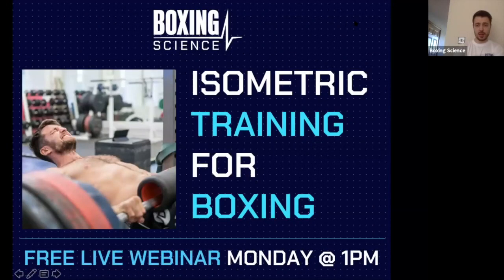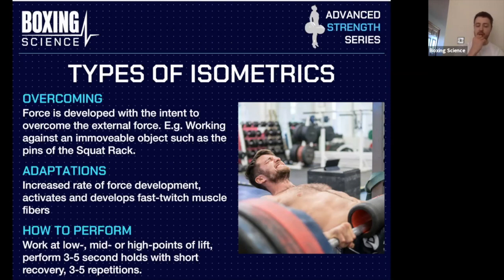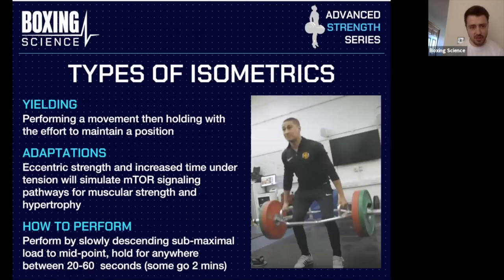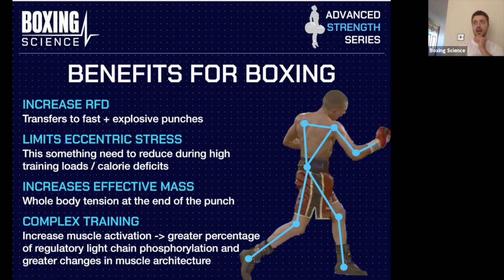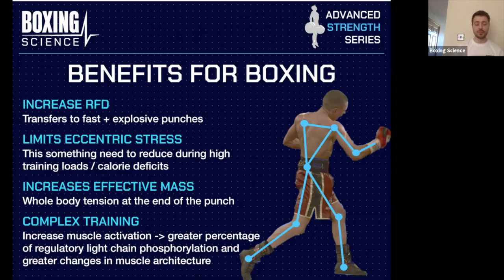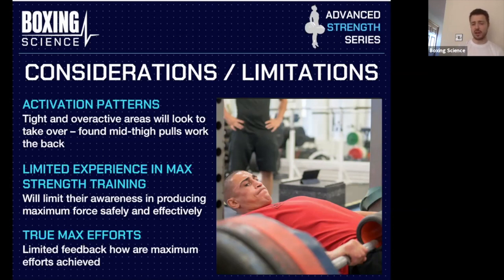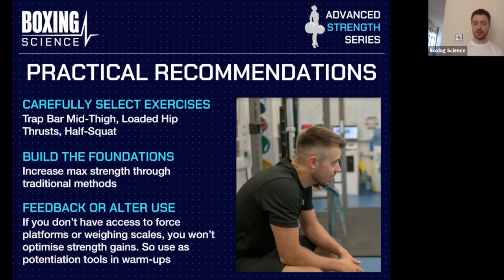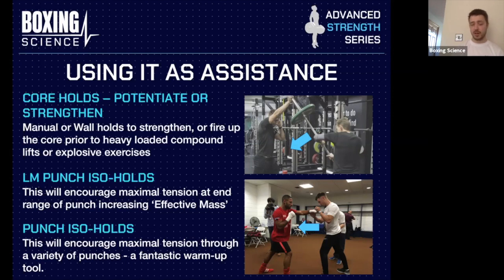Isometric Training For Boxing - Training for STRENGTH and POWER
Join our FREE Live Webinars EVERY MONDAY @ 1PM

🏋🏼️ EXERCISE LIBRARY
💪🏼 COACHING WORKSHOPS
🏃🏼 WEEKLY WORKOUTS